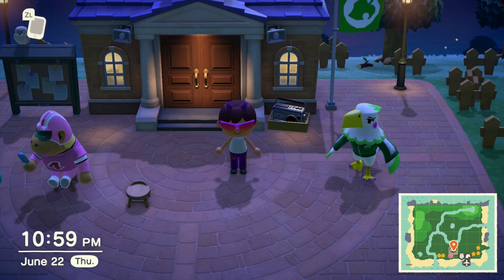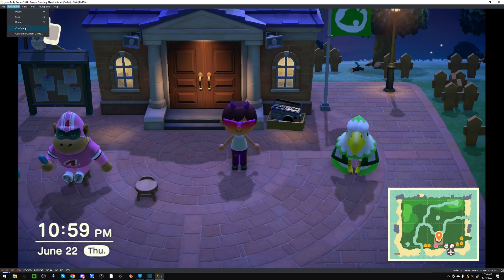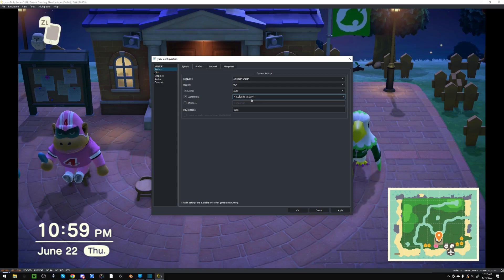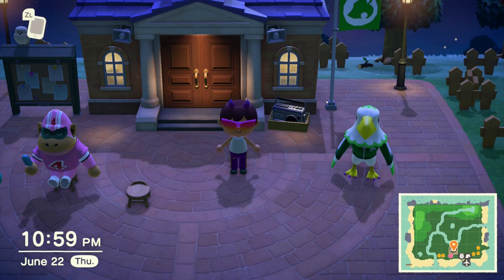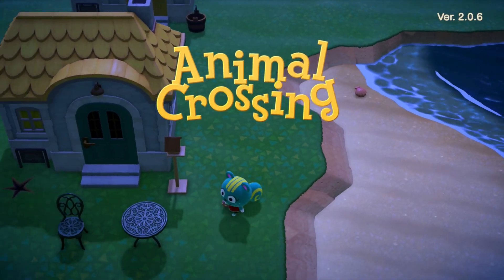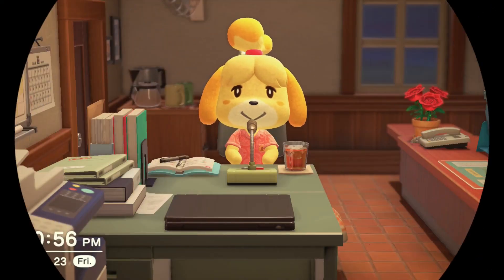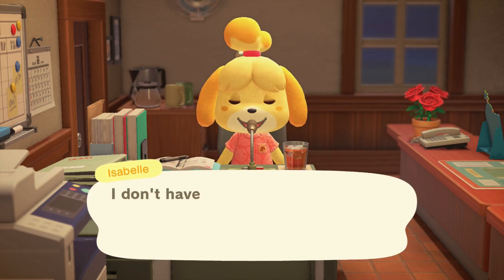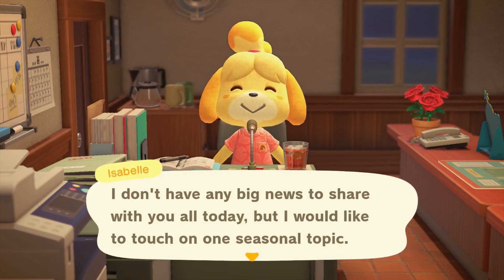How to Skip Time In Animal Crossing On Yuzu